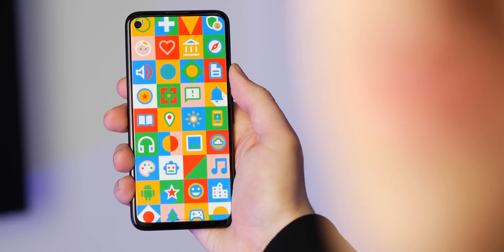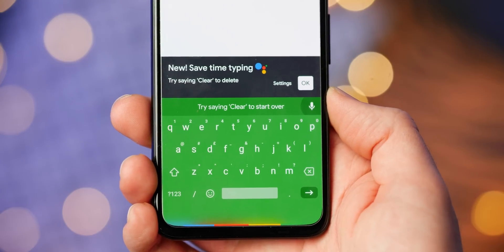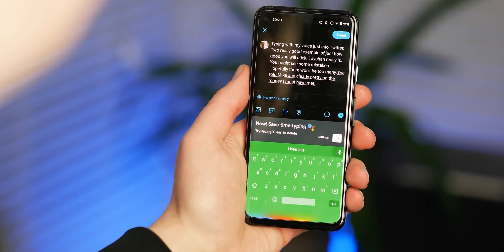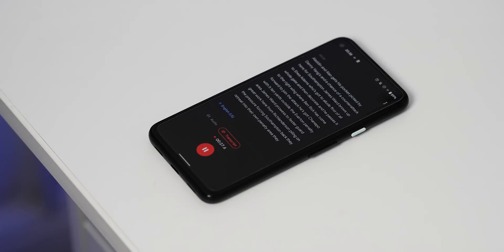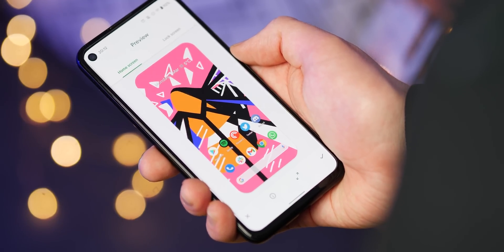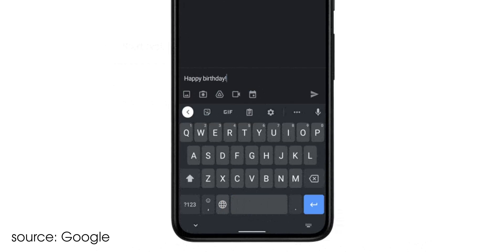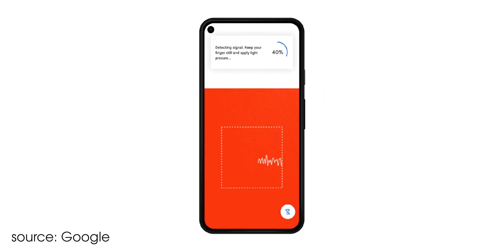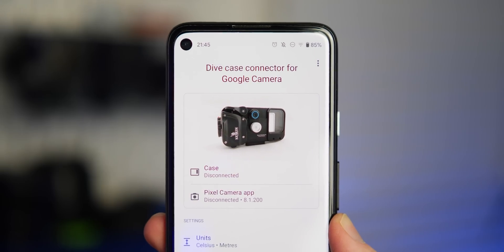March Pixel Feature Drop hands-on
Hands-on with all of the new features in the latest March 2021 Pixel Feature Drop!

Timestamps
00:00 - Intro
00:40 - Gboard enhanced voice typing
01:46 - Recorder cloud backup and web app
02:46 - New wallpapers
03:19 - Smart Compose in more places
03:55 - Measure heart & respiratory rate in Google Fit
04:51 - Pixel Stand new bedtime screen
05:02 - Underwater photos
05:19 - Outro

My 🎥🎙gear:
Panasonic Lumix GH5

Rode NTG-3